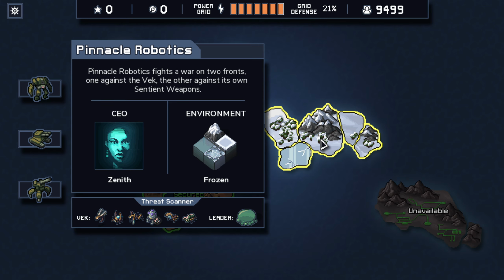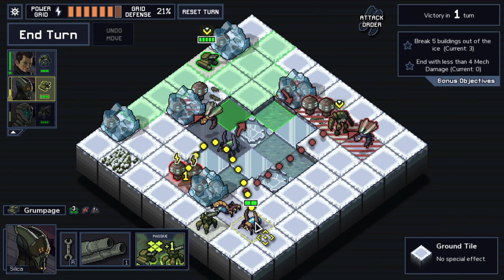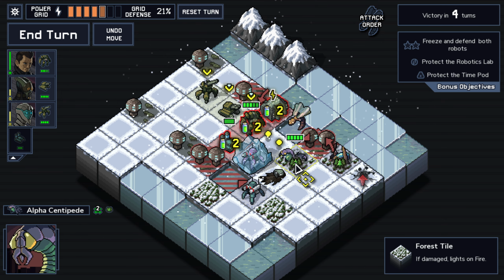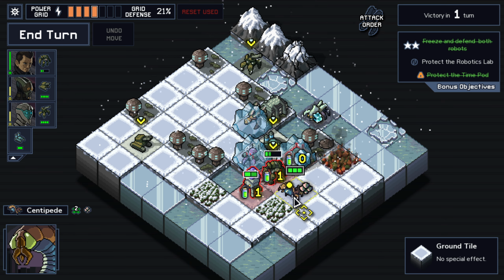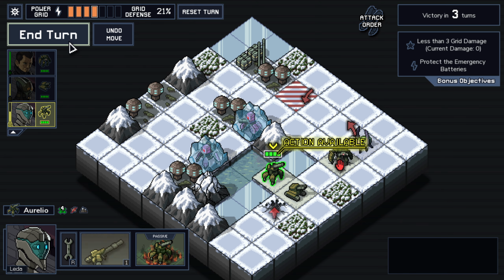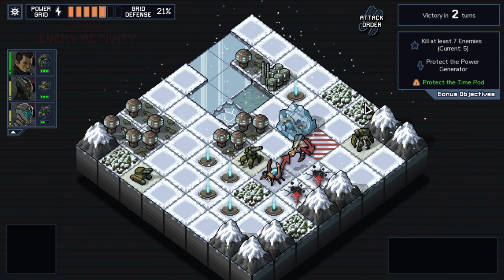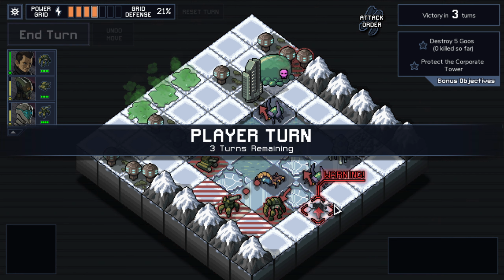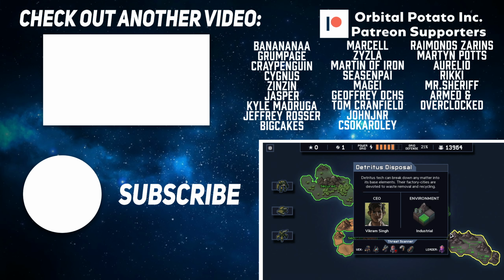FROZEN AI WASTELAND! - Into The Breach - Mech Strategy Game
Control powerful mechs from the future to defeat an alien threat. Each attempt to save the world presents a new randomly generated challenge in "Into The Breach!"